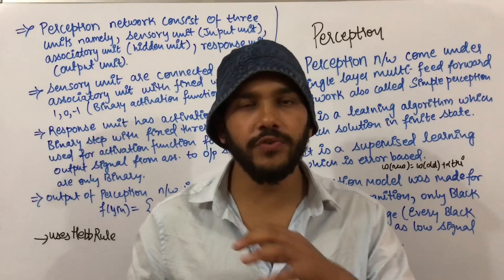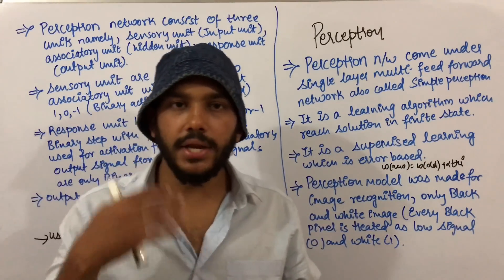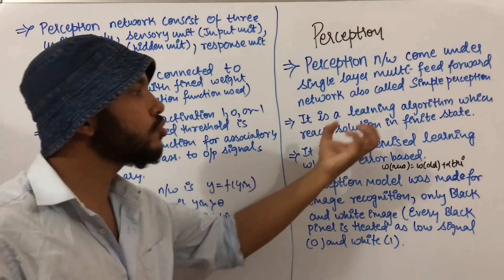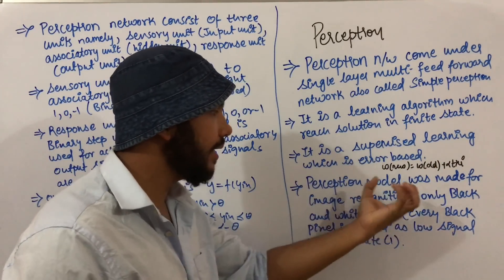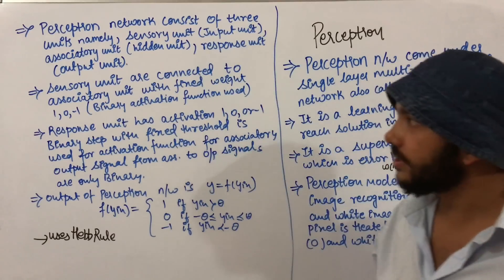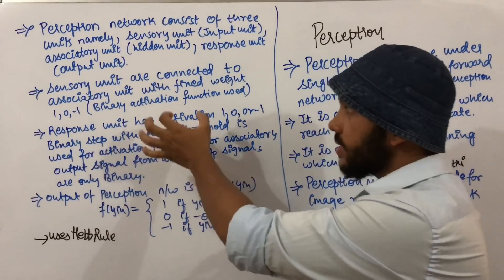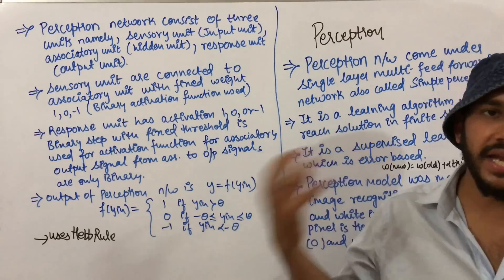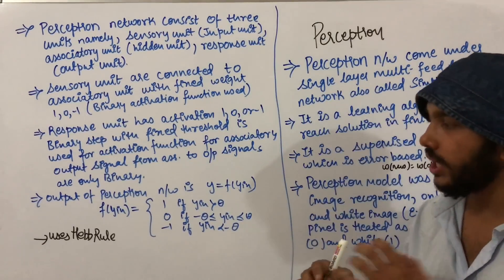Soft Computing Lecture 13 Perceptron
perceptron network come under single layer feed forward network also called as simple perceptron

perceptron is learning algorithm which reach solution in finite state

perceptron is supervised learning which is error based